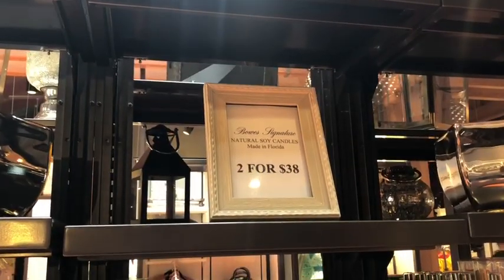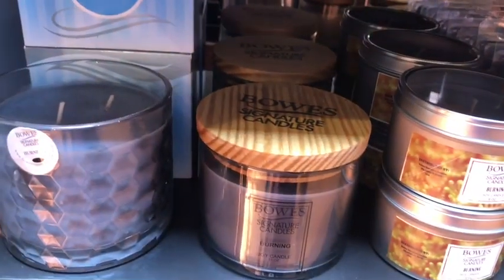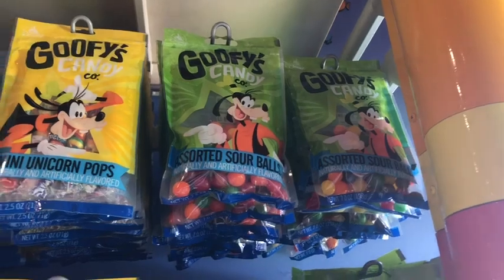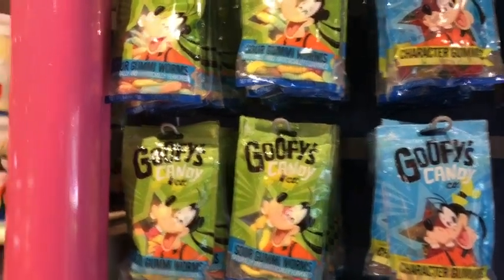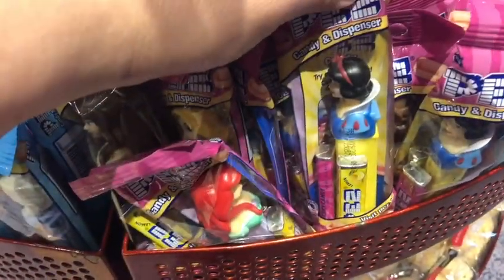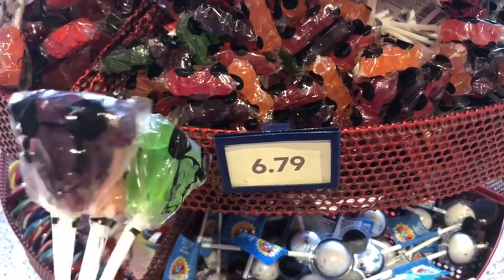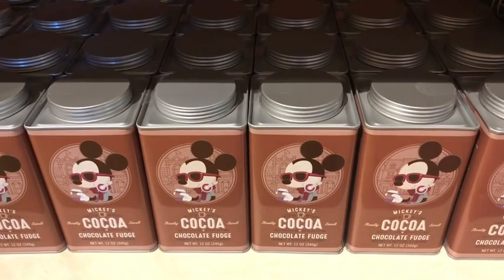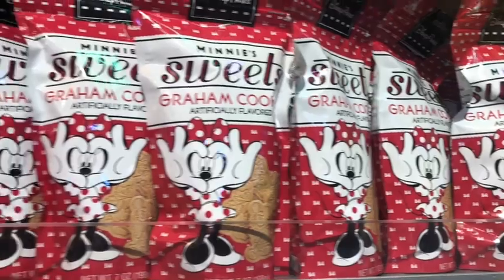Disney Shopping - Goofy's Candy Co. and Bowe's Candles at D Springs - Subscribe to Enter Drawing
Welcome back fans of all things Disney. Today I have a walk around two of my favorite stores at Disney Springs: Goofy's Candle Co. and Bowe's Candle Kiosk.

Upcoming Shopping Trip - I will be doing another shopping trip this coming week to Booster Packs and Beyond as well as Disney Springs. If you need me to pick up anything for you, just let me know by the end of the day Monday, August 3rd. At Disney Springs, I will be going to Goofy's Candy Co., World of Disney, Pin Traders, and the Co-Op, but I can add to this if you need me to go somewhere else. The shopping fee for non-outlet locations is 10% of the merchandise cost (minimum shopping fee of $5).

Enter to win a mystery box of Disney goodies!!

How to enter:
1) Like the video
3) Comment - You will get one entry into the drawing for each video you comment on.
Good Luck!!

The Character Warehouse locations are closed until further notice. I will update you via Facebook when I will be able to shop again. The shopping fee is 20% of cost of merchandise ($10 minimum). For shopping at non-Outlet locations, the shopping fee is 10% of cost of merchandise ($5 min. shopping fee).